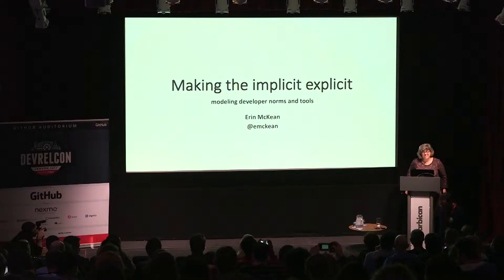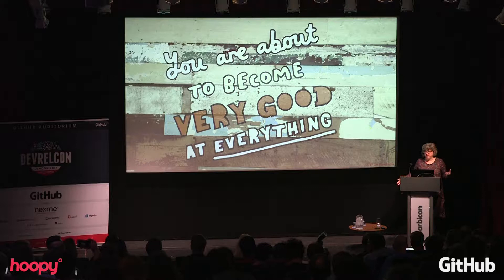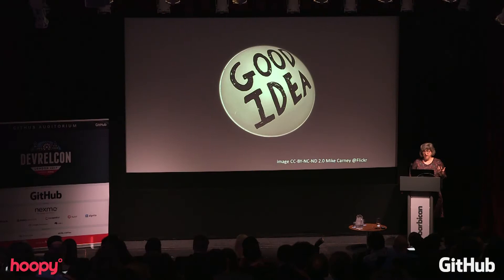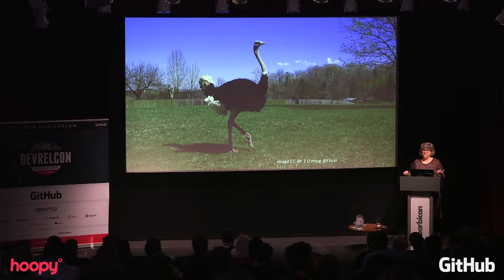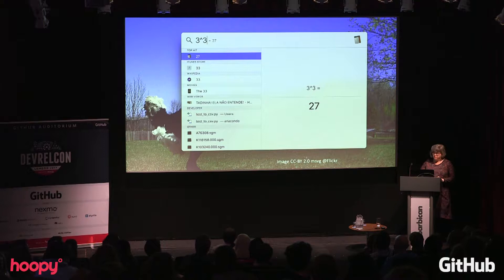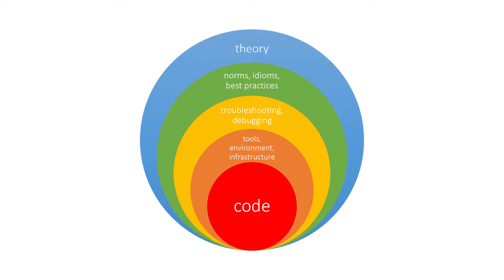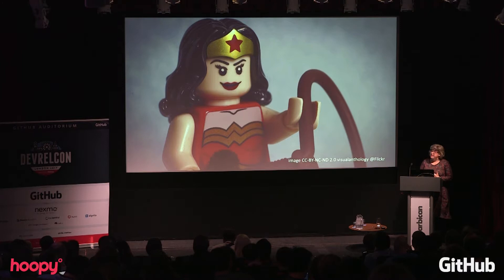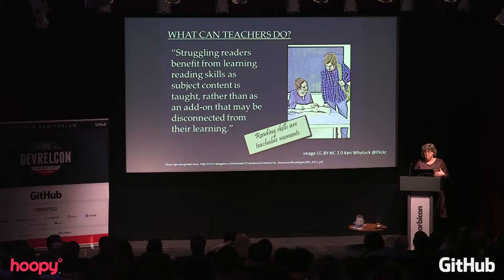Making the implicit explicit - Erin McKean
It can be very tempting for developers to strip away or simplify anything that isn't immediately part of the technology they are explaining. But giving full exposure to needs, knowledge, tools and behaviour can help improve your audience's understanding of best practices, argues Erin McKean in this talk from DevRelCon London 2017.